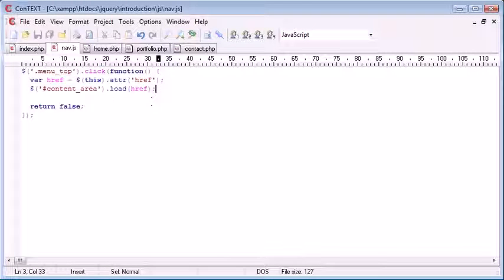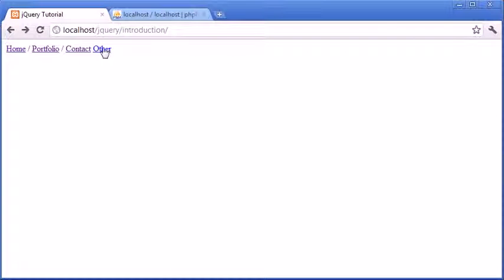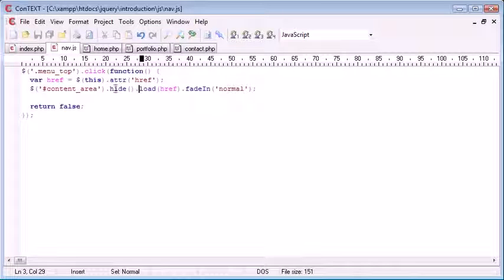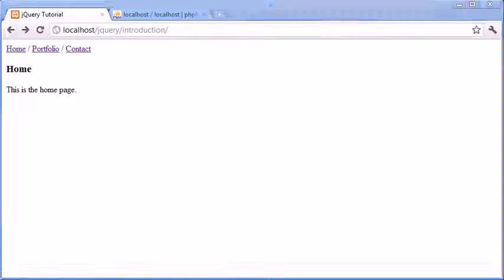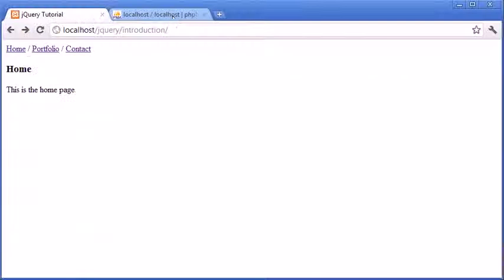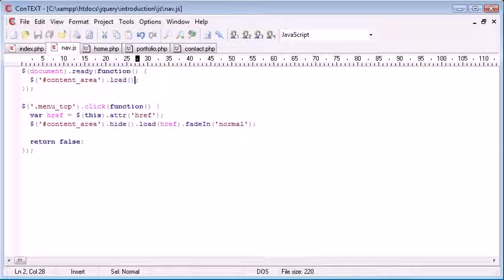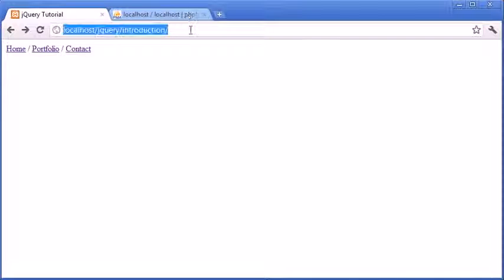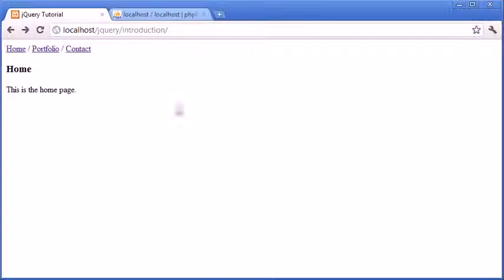jQuery Tutorial 177 Loading content with AJAX and fade effect